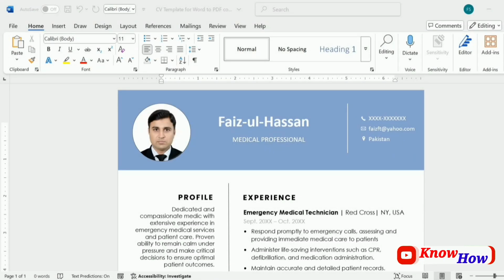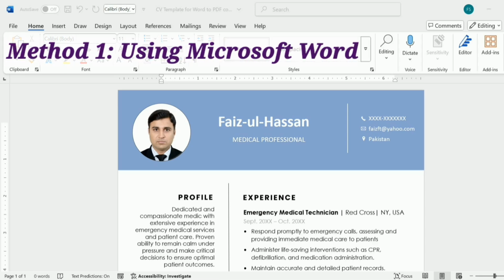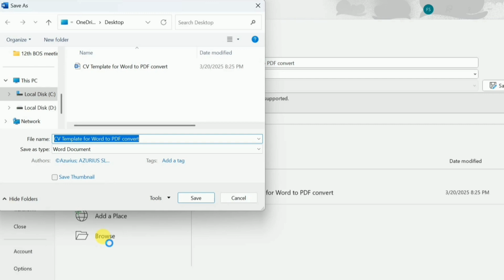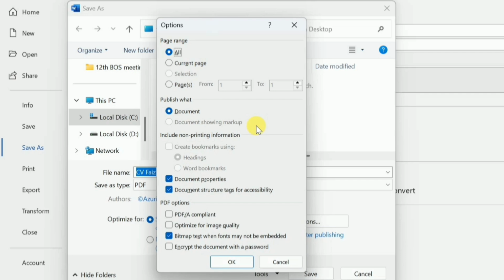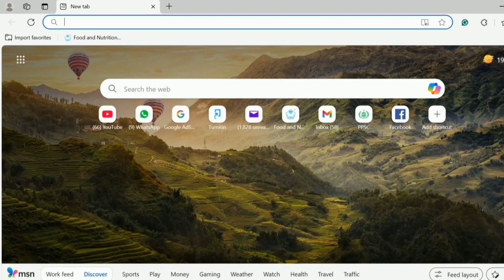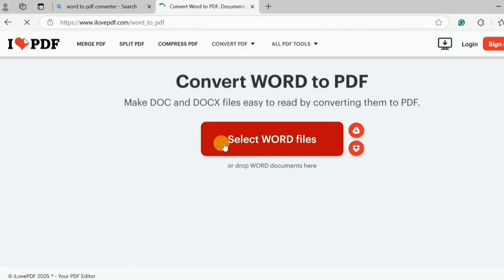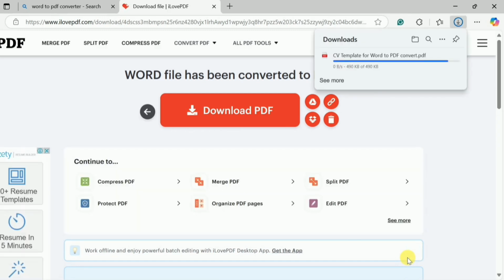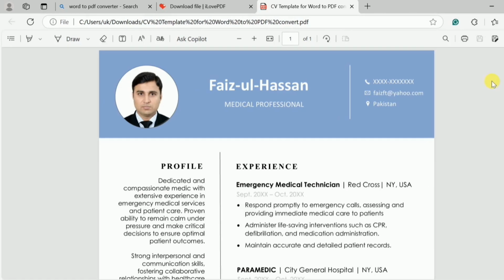How to Convert Word Document to PDF: Save Word as PDF & Use Online Converter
In this tutorial, you'll learn two easy methods to convert a Word document into a PDF. We'll show you how to save your document as a PDF directly from Microsoft Word and how to use an online converter for quick and easy conversion. Whether you prefer using built-in tools or online resources, this video has got you covered!

Methods Covered:
1. Using Microsoft Word: Learn how to save your Word document as a PDF directly within the application.
2. Using an Online Converter: Discover how to use an online tool to convert your Word document to a PDF.
You'll also learn tips for setting up your document for the best PDF results, including adjusting margins, orientation, and other formatting options.